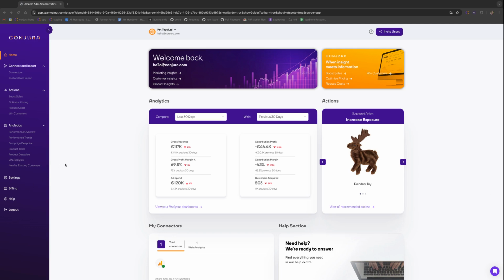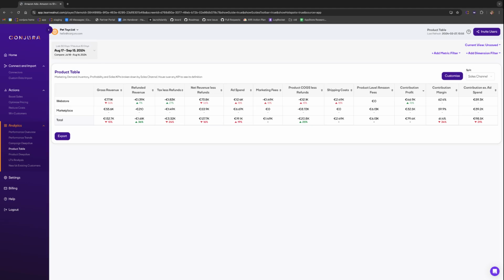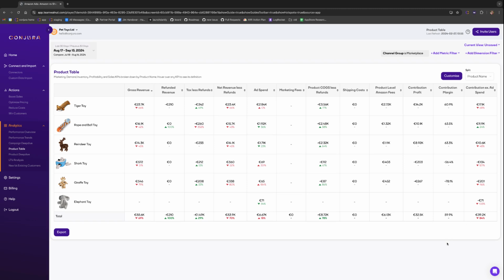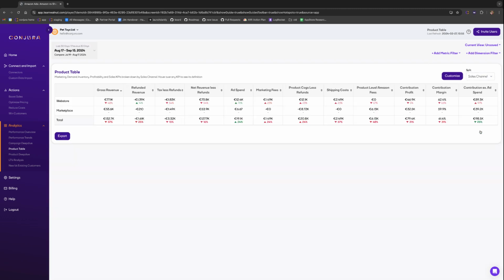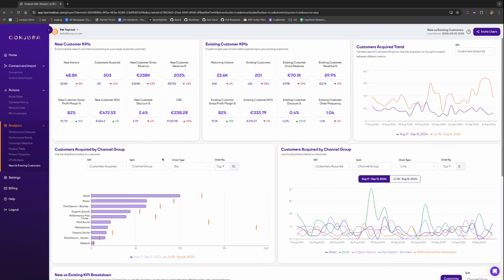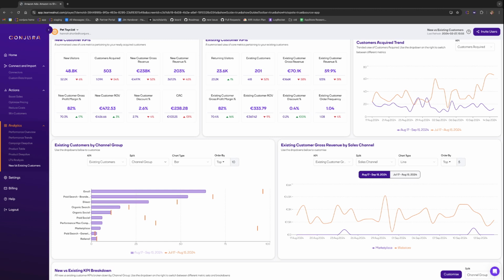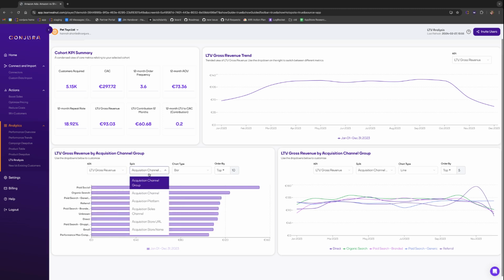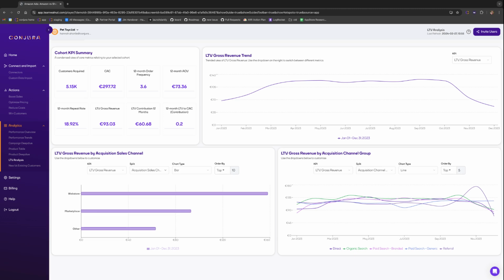Amazon vs Shopify